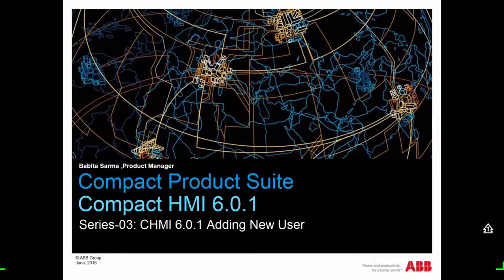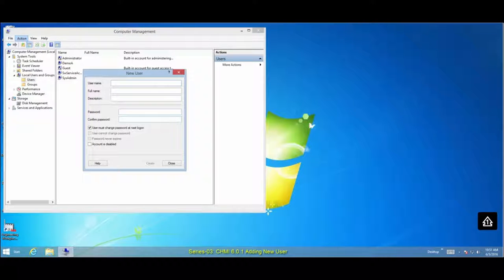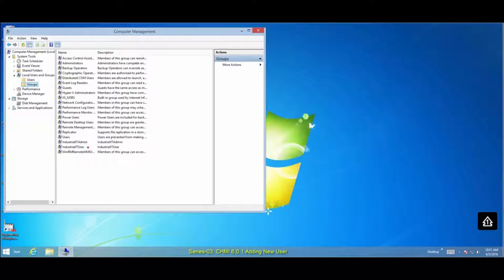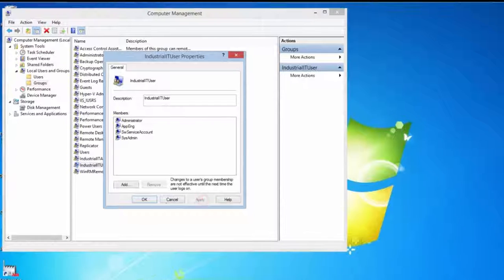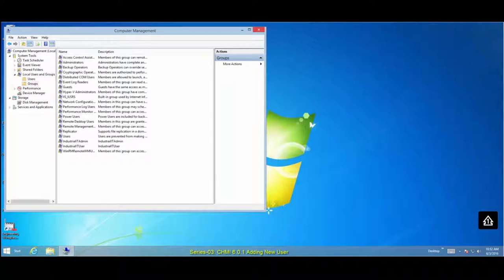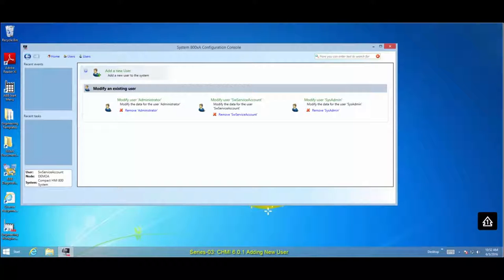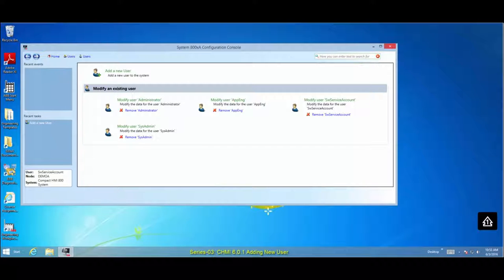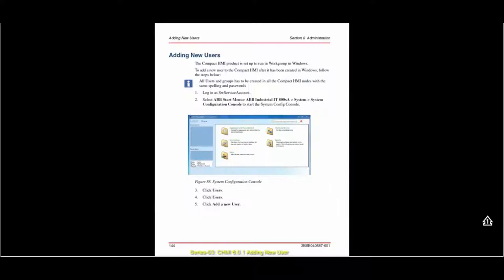ABB Compact HMI 6.0 Tutorial - Part 3. How to add new users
How to add new users in ABB's Compact HMI - a scalable PC based SCADA system for real-time operation of your plant.